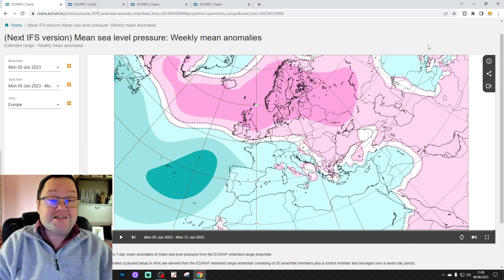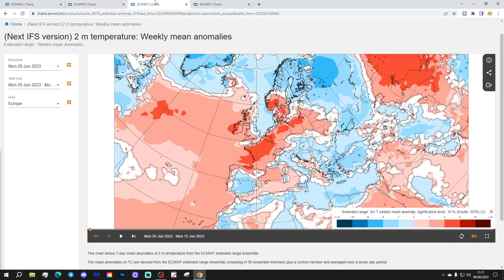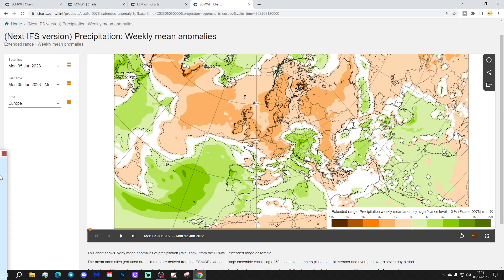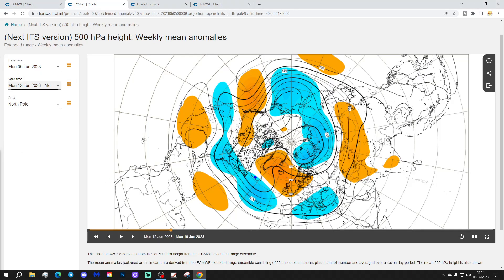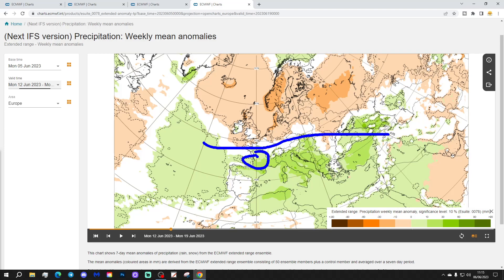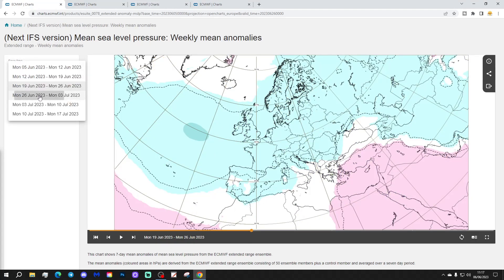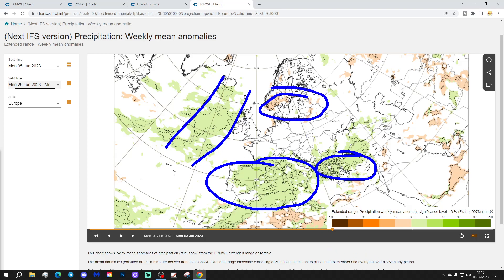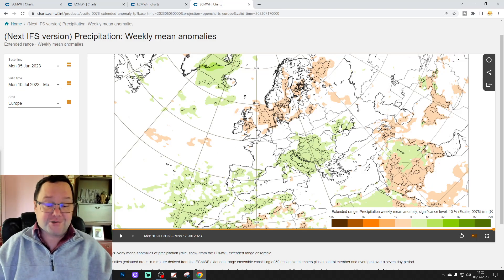EC 30 Day Weather Forecast For UK & Europe: 5th June To 3rd July 2023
Welcome to this weeks extended EC 30 day forecast for Europe taking us from 5th June to 3rd July. Watch out at the end of the video as we extend out to weeks five and six which gets us to 17th July!!!